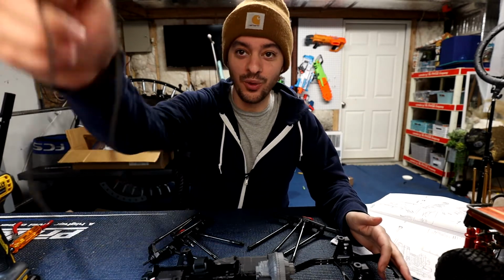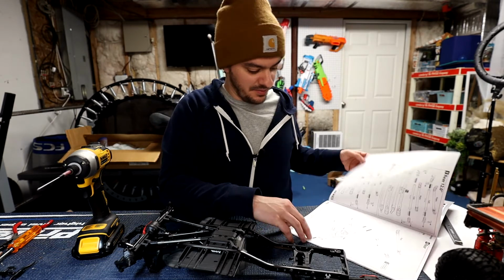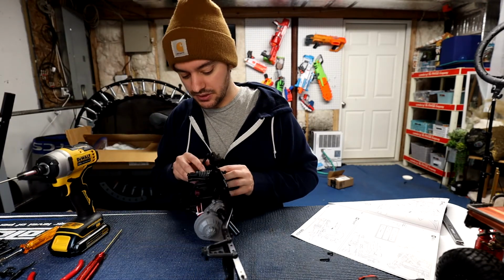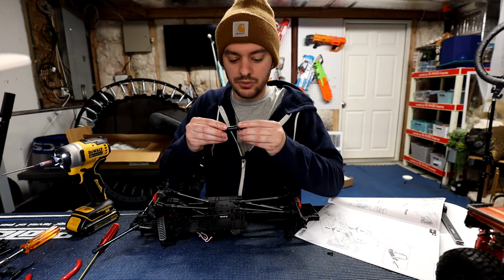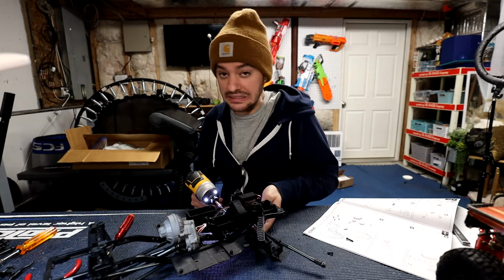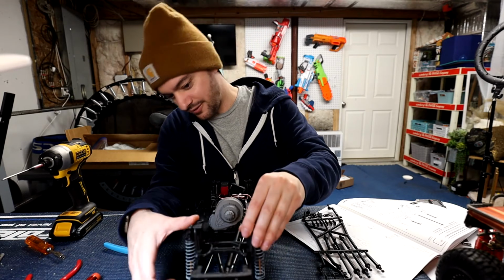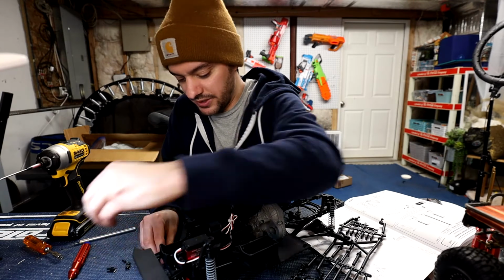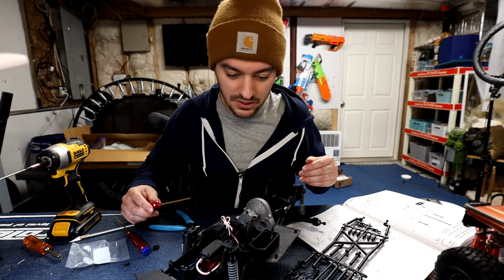Come Build With Me Pt. 4! Building the 10.2 Raw Builder's Kit - The Conclusion!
We're done! Thank you for following along this 4 point series. I hope you enjoyed it and learned a few things along the way.